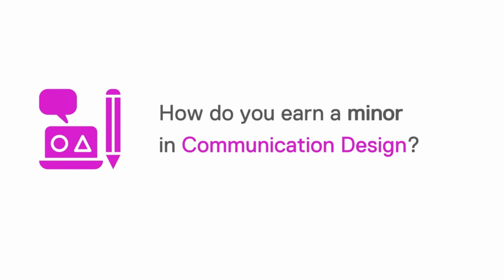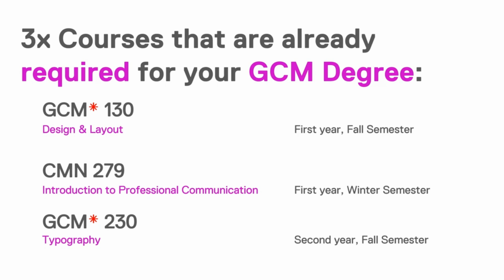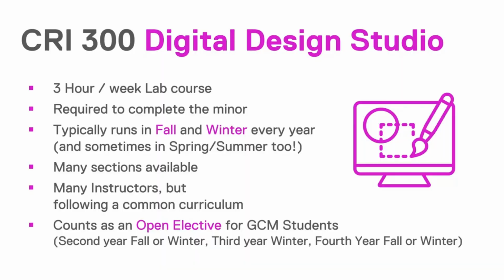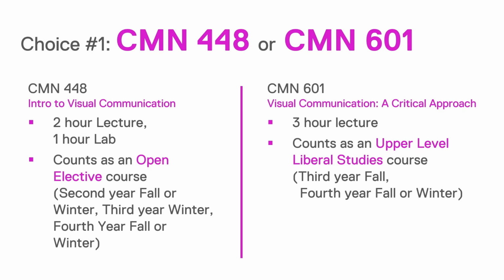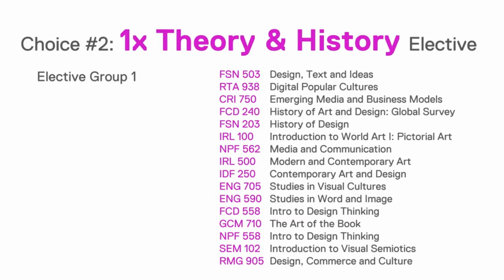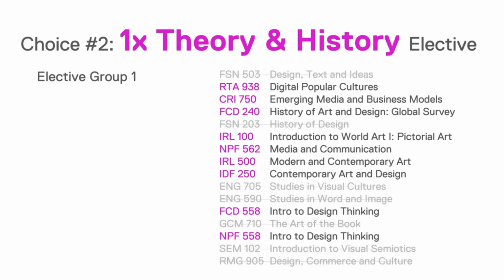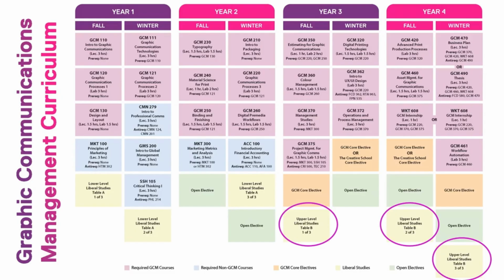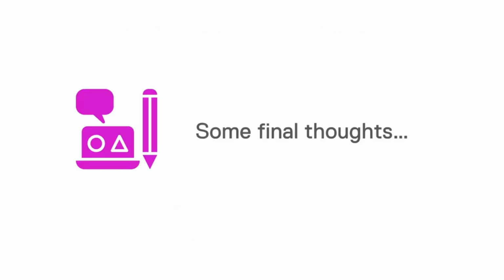The Communication Design Minor for GCM Students at Toronto Metropolitan University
*** VERY IMPORTANT NOTE ***:

The Communication Design Minor has had significant updates in the 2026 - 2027 Calendar - "In terms of dynamic curriculum, students need to follow one version of the calendar in their 4 years in the program.  So for students that have already started working towards their Communication Design minor can stick to the 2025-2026 calendar, especially if they've already taken CRI 300 or CMN 601. If they haven't started pursuing the minor yet, they have a choice in either pursuing the old requirements or new requirements."

This video is being de-listed as a result.

Recorded for the Fall 2024 Semester.

00:00 Introduction
00:59 Warning about Changes and Updates to the Minor
01:59 What do you need to earn the Communication Design Minor (as a GCM Student)
02:14 GCM Degree Required Courses (that count towards this Minor)
04:33 Required course for minor: CRI 300
05:32 CMN 448 vs CMN 601 (Choose One of the Two)
07:45 Theory and History Elective
11:48 Final Thoughts
11:58 Declaring your Minor
12:29 Thank you